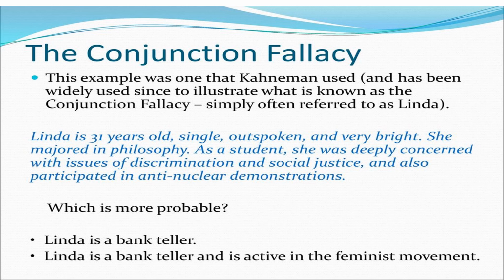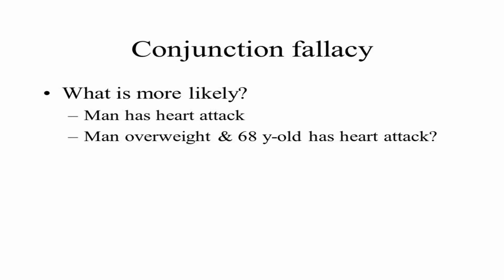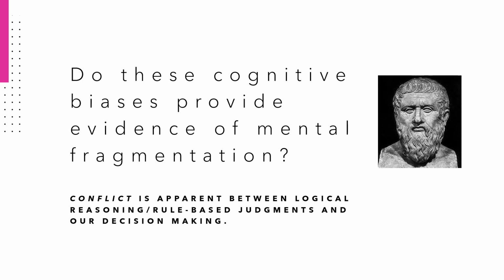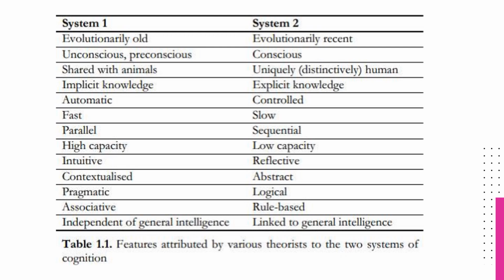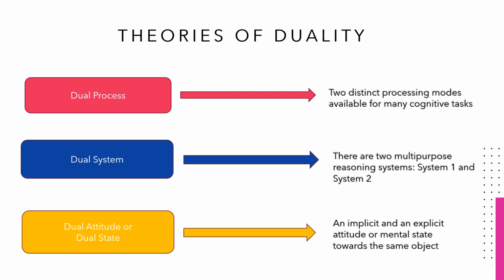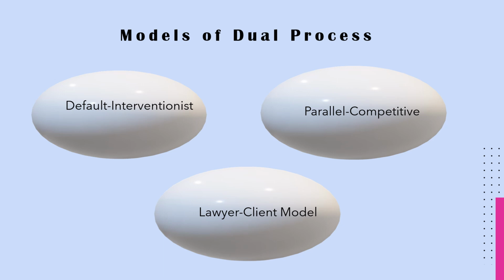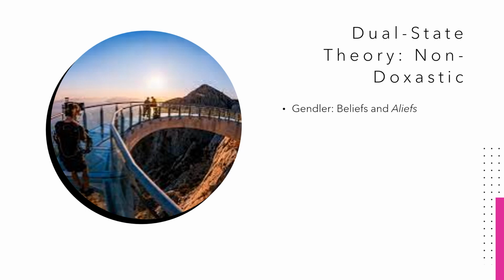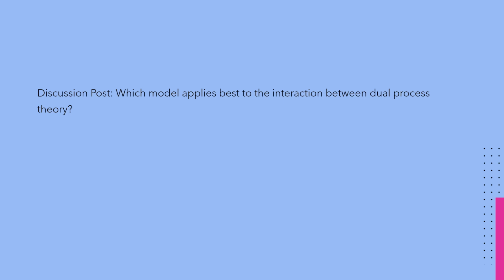Philosophy of PsychologySummerW2DualProcess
Philosophy of Psychology. Summer class, week 2. Dual Process theory.